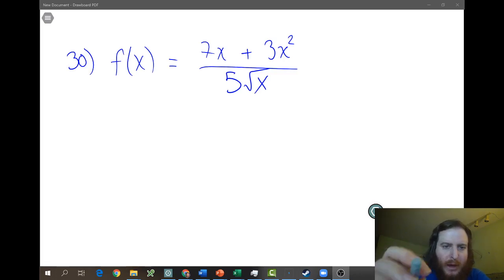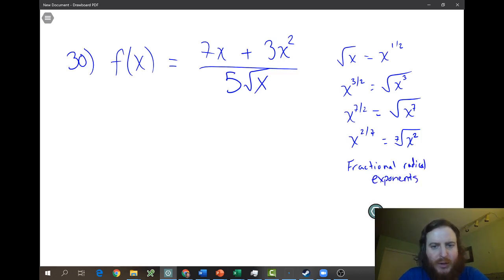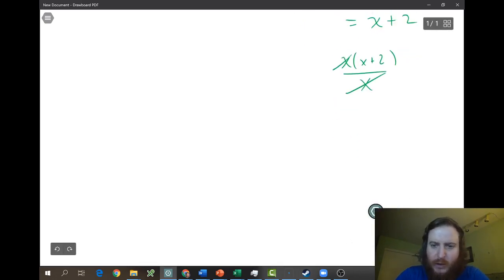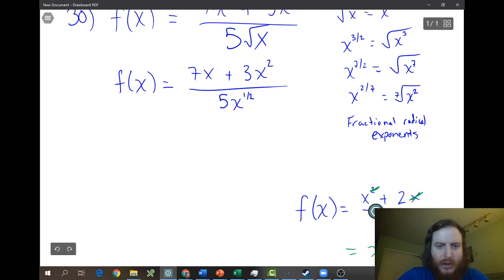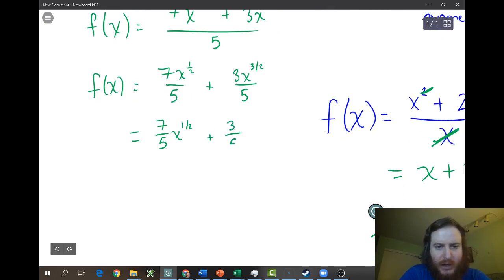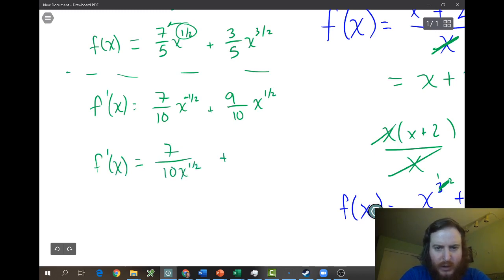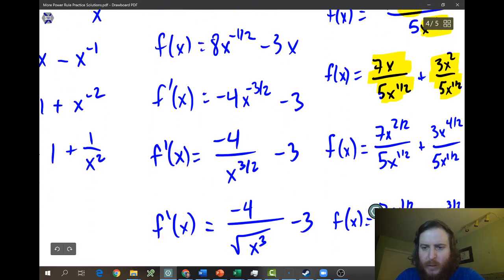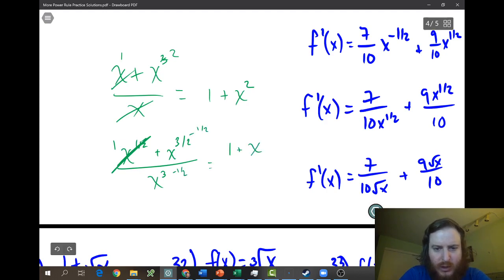More Power Rule Practice Question 30 and Review of Canceling Fractional Exponents